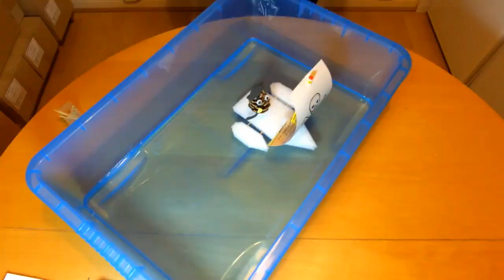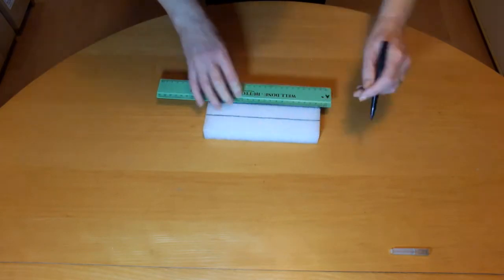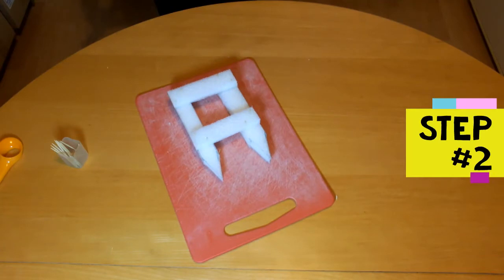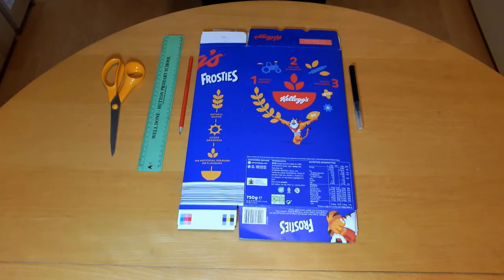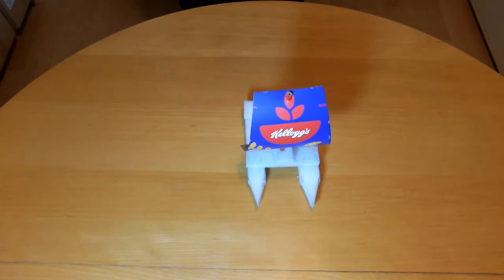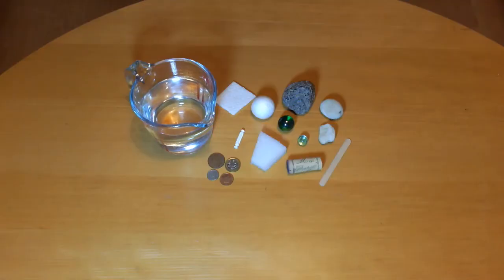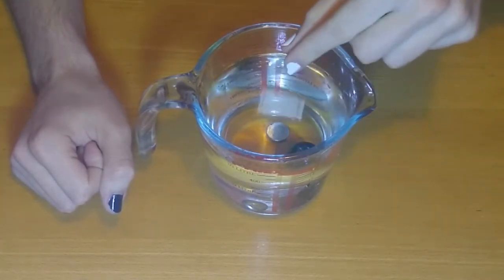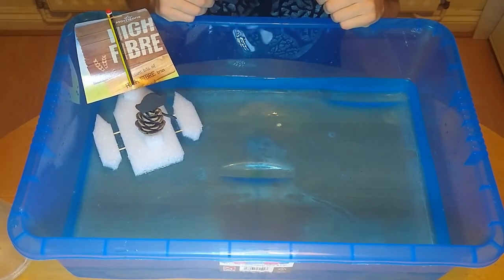STEM Project #6 Sailing Boat (Materials)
Home STEM project relating to materials. Below are the step by step instructions presented on the video.

You’ll need:
Polyethylene foam packaging, long pencil, old cereal box and some decorations. If you don’t have any foam packaging then you’ll need to improvise with other things that float. E.g. use plastic drinks bottles joined with Sellotape and a milk bottle lid with a hole in it to mount the mast. Or use corks joined together with cocktail sticks.

Tools needed:
Serrated knife, ruler, felt tip pen, chopping board, scissors, hole punch & cocktail sticks. If you have a glue gun you can use it o join the boat parts together, or you can try using double-sided tape or Sellotape.

You also need a water container for you to sail your boat, e.g. a shallow plastic box, large roasting dish, sink, bath or paddling pool!

Step 1: make the hull
Decide what shape you would like your boat to be. Use the ruler and felt tip pen to draw the shape of the boat on the polyethylene foam.

Use the serrated knife and chopping board to saw up the polyethylene foam. Be careful not to cut your fingers - if you are too young to use a serrated knife then ask an adult to help you.

Use cocktail sticks to join parts of the boat together. Cut the sharp tips off the cocktail sticks before you use them so that you don’t spike your fingers.

Step 2: make the mast support
Cut a cube of polyethylene foam about 3cm across. Use two cocktail sticks to attach the cube somewhere towards the front of the hull.

Step 3: prepare the sail
Use the ruler and felt tip pen to draw a sail shape on the old cereal box and cut it out. It should be slightly shorter than the pencil.

Use the hole punch to make a hole in the middle of the top and bottom of the sail. Enlarge the holes until the pencil just slides through both holes.

Step 4: fit the mast and sail
Push the pointed end of the pencil through both holes in the sail then vertically downwards through the foam cube and into the hull of the boat.

Step 5: decorate
Attach any decorations you have to the boat. You could take the sail off to decorate it if you like.

Step 6: try it out!
Place the boat on the water and check it floats. Blow into the sail to make the boat go. How fast can you get it to go? Does it go in a straight line?

Step 7: make improvements
Try and make it more streamlined so it goes faster. Add outriggers to make it more stable. You could add fins, a keel or a rudder to help it go in a straight line.

What else can you do?
Collect objects such as a lolly stick, marble, pebble, coin, plastic toy and foam packaging. Hold each in your hand to feel the weight. Separate them into items you think will float or sink. Identify the materials these items are made of, e.g. plastic, glass, wood, rock and metal. Place each one in the water to see if it floats or sinks. Can you work out why some objects float and others sink?

The science behind the project:
Gravity pulls objects downwards onto the water. The more the object weighs, the more the force pulling it down. The object is pushed up by the upthrust or buoyant force, which is equal to the weight of water displaced by the object. If the force pulling it down is more than the force pushing it up then it will sink.

So if an object is denser than water (i.e. it weighs more than the same volume of water) then it will sink. If it weighs less then it will float. You can try and judge for yourself whether an object is dense by holding it in your hand to see if it feels heavy for its size. Metal, glass and most rocks and plastics are denser than water so they sink.

Pumice stone is formed during volcanic eruptions as lava flies through the air and goes solid very quickly. It has lots of holes in because of the gas contained in the molten rock expanding as it is ejected which forms bubbles. These bubbles are then kept in place because the rock becomes solid so quickly. These gas bubbles reduce the density of the rock so it floats.

The polyethylene foam packaging contains pockets of air and is very low density, so it floats really well. We use polyethylene foam for this reason, and also because it is easy to cut with a knife and join together with cocktail sticks.

Most ships are actually made from a metal called steel which is much denser than water – about 8x denser. The reason the ship floats is because it contains lots of air, so overall the ship is less dense than water. (When the Titanic hit an iceberg on its maiden voyage to America, several of the steel compartments full of air were ripped open, a lot of the air escaped and was replaced by water, so the ship sank).

The boat is propelled forward by blowing into the sail. Friction acts to slow the boat down. Most of this is friction from the boat moving through the water. This can be reduced by making the boat more streamlined so that it cuts through the water more easily.